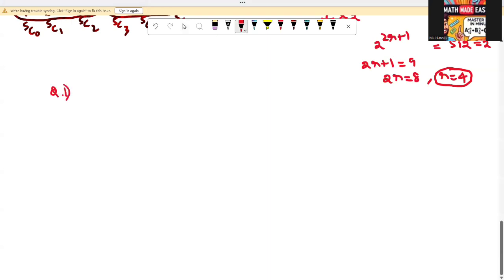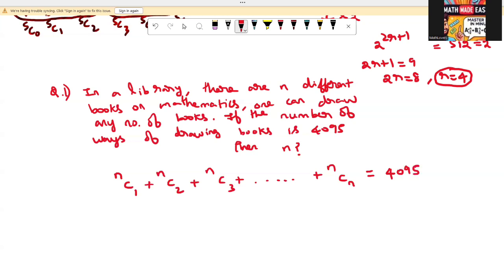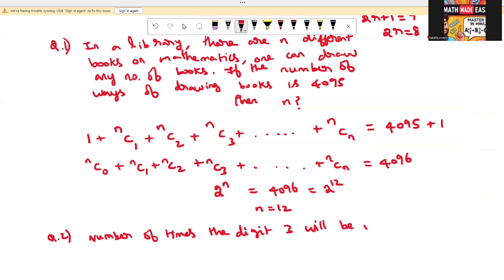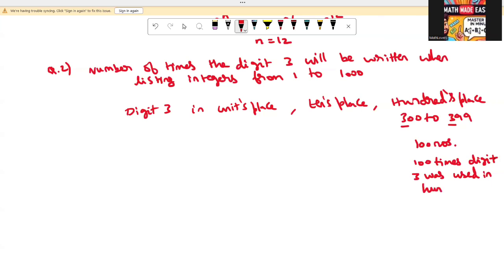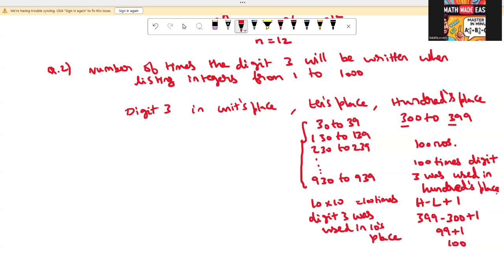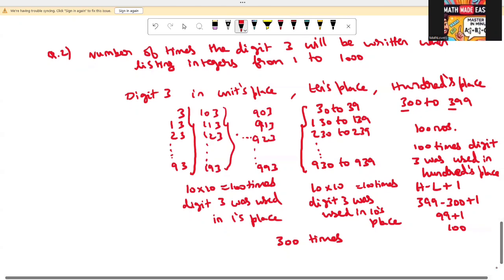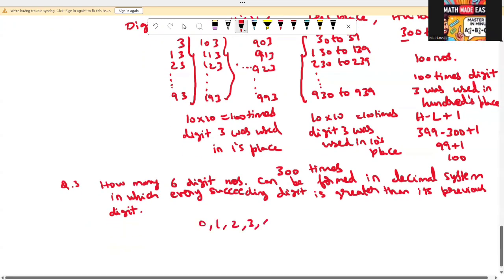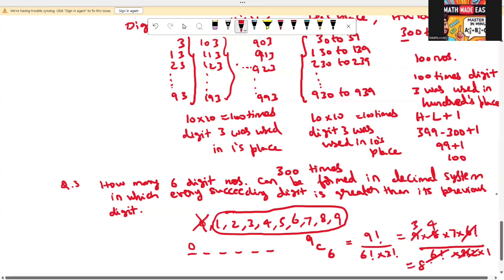Counting,No. of ways,Digit based number arrangement -P&C